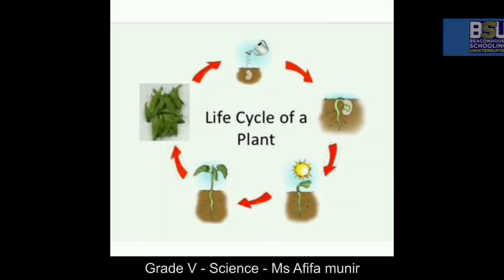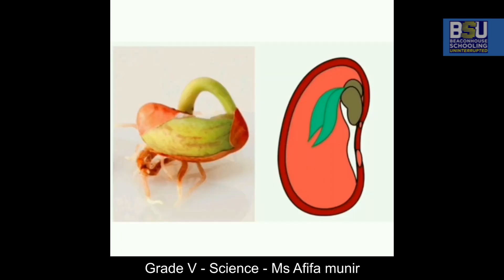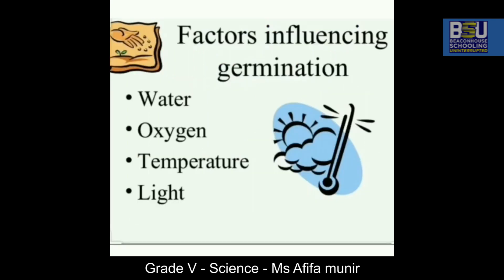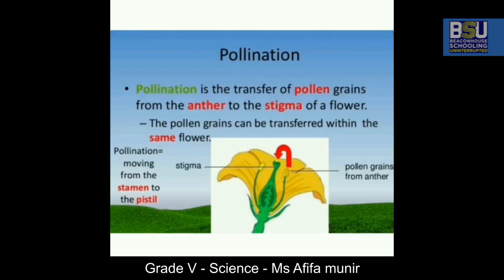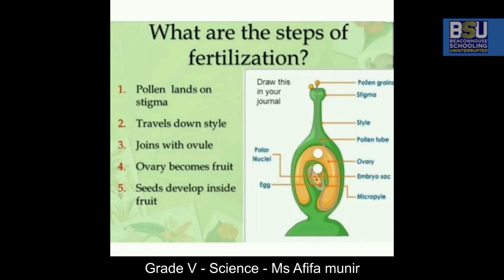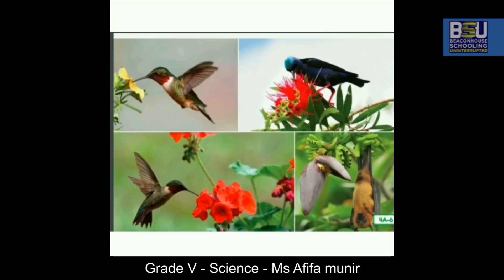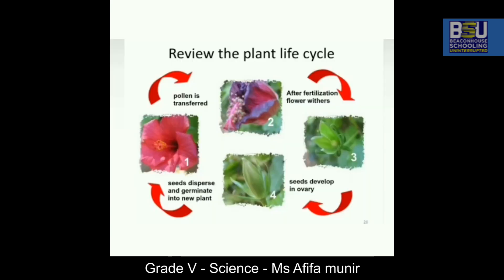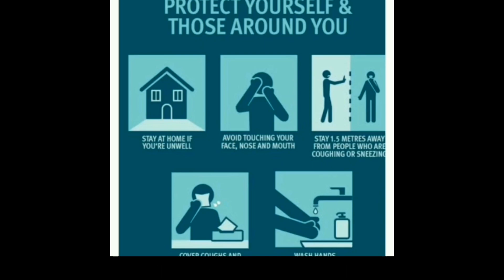Class 5 - Science - Life Cycle of Plants - Ms. Afifa Munir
Class: 5
Subject: Science
Topic: Life cycle of plants
Teacher Name: Ms. Afifa Munir
Students will learn about the different stages of the life cycle of a plant.